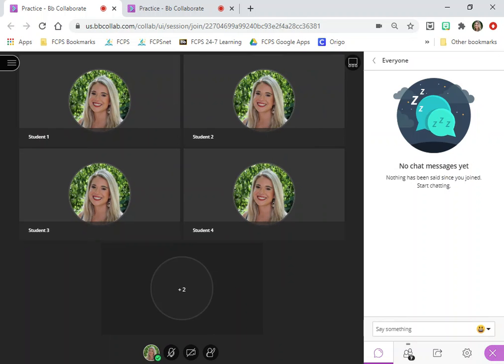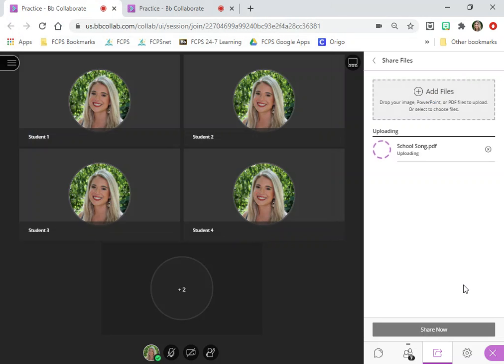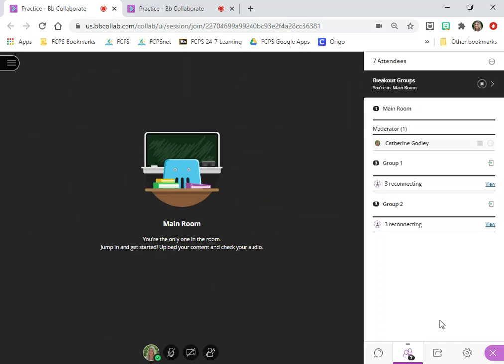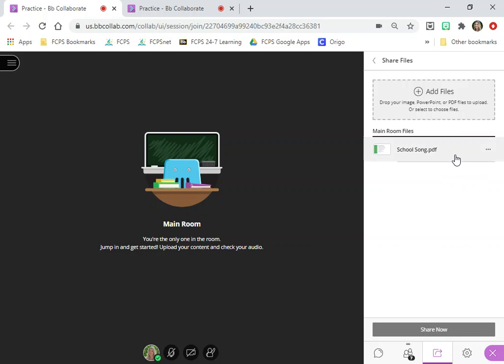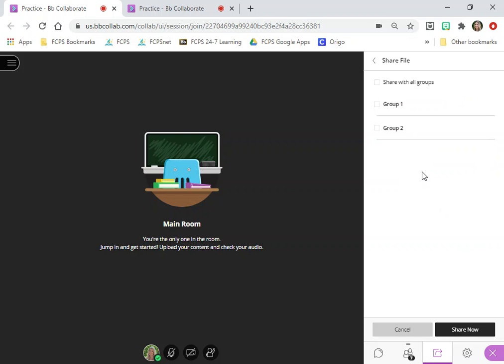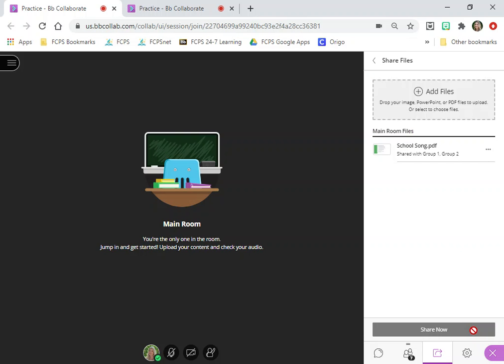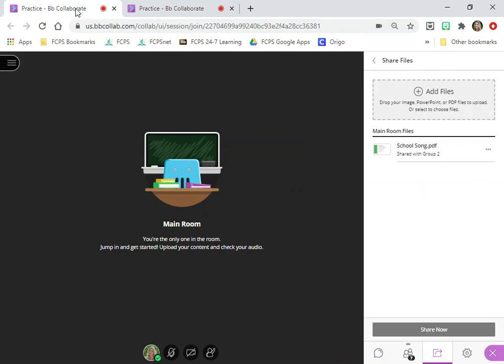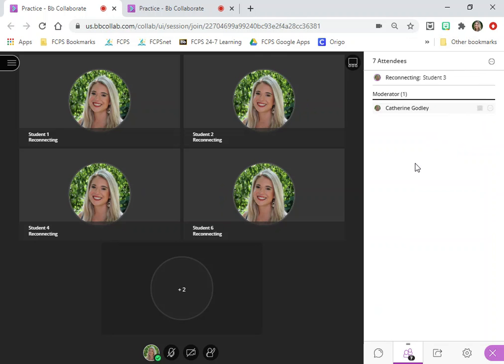Sharing a file with breakout groups in BBCU